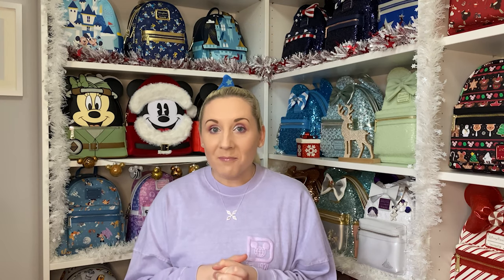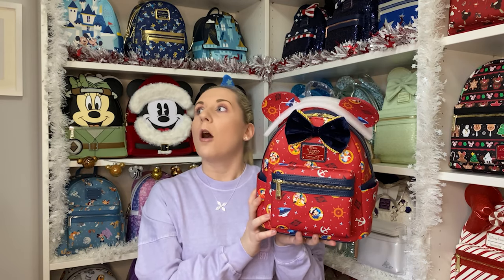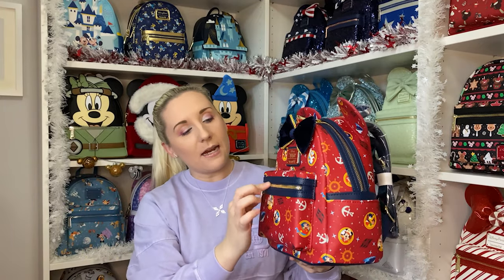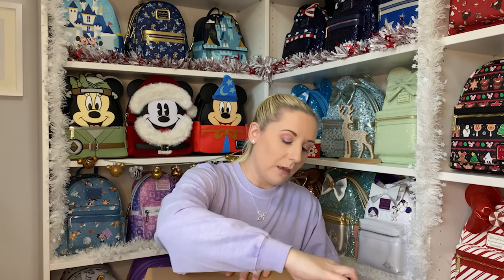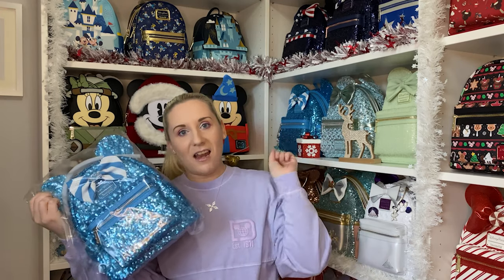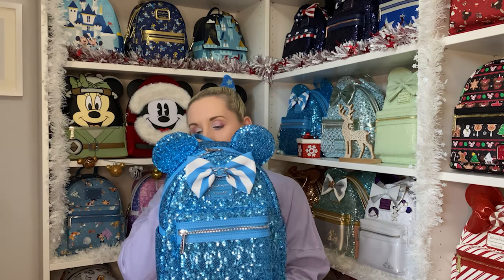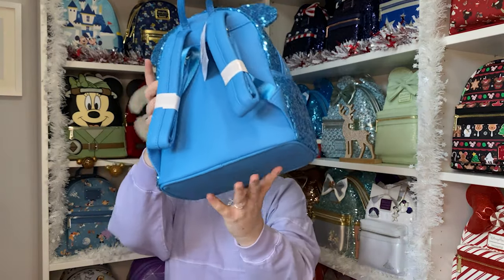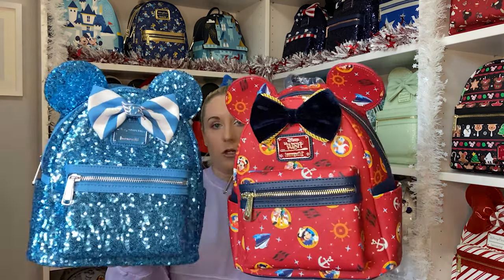DISNEY UNBOXING! Mystery Loungefly Box Amazon Exclusive Cruise Line Wish Backpack Grail Teal Sequin?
Today I have a new Cruise Loungefly and another Mystery box which I haven't done in a few months!
The New Wish Disney Cruise Line Ship has its own exclusive Loungefly backpack which was a pre-order from Amazon. Its so beautiful, I got really lucky placement with Captain Mickey right on the front pocket. Hopefully in 2023 I get to go on the Wish and take it with me.
Secondly I decided to try another mystery Loungefly box, about half I would have been happy with and half I really didn't want. I cannot believe the first time I get a grail backpack its one I already have! This Teal sequin Loungefly is so so beautiful, now I don't know which one to keep as my original one lost its blue Mickey on the badge! ✨ 🏰 ❄️